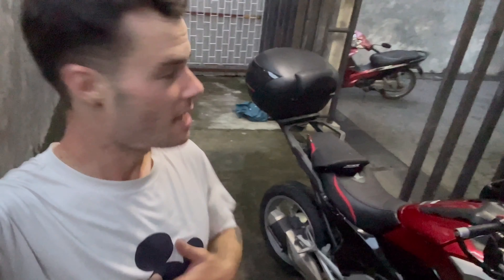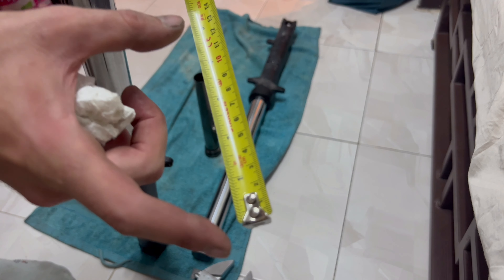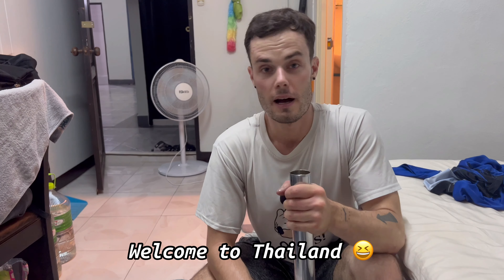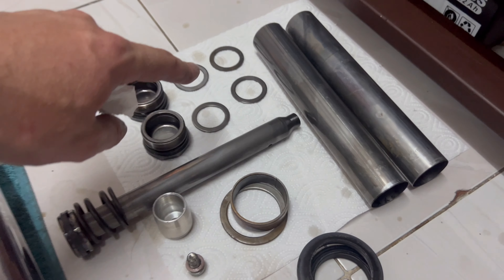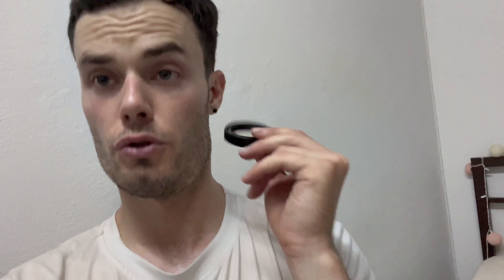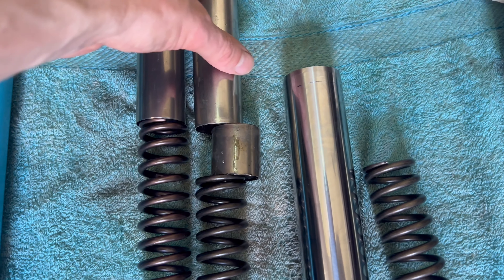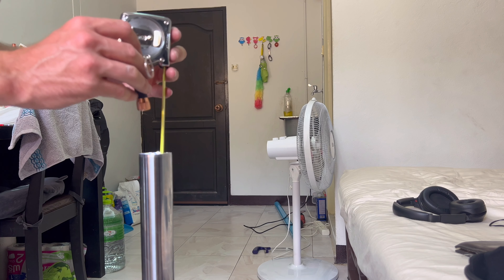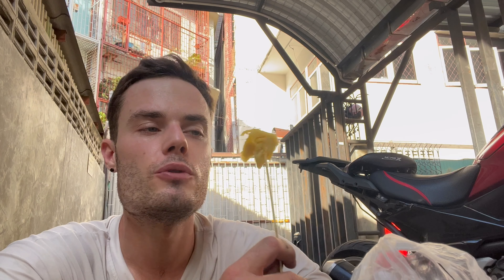THIS CHANGE EVERYTHING 😎 MOTORCYCLE FORK NC750X 😎 ส้อมรถจักรยานยนต์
▬▬▬▬▬▬▬▬▬ SUPPORT AND GROW THE CHANNEL UP ▬▬▬▬▬▬▬▬

😍 DO YOU ENJOY THE CONTENT? Let's support to get more vlog and amazing videos together, support

🥰 YOU WANA OFFER A COFFE ?

❤️ DO YOU WANT TO SUPPORT DIRECTLY, THANK YOU SO MUCH!

🤙 Looking forward to see you again!

No link in this video, the previous videos have links for you 📺